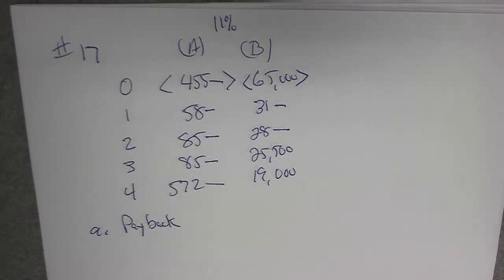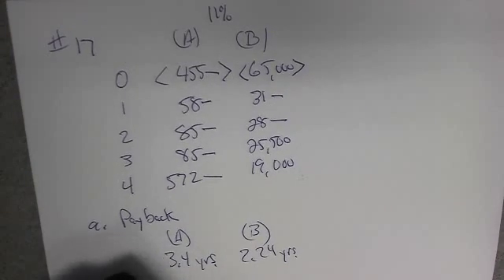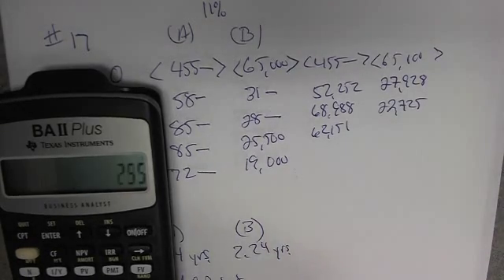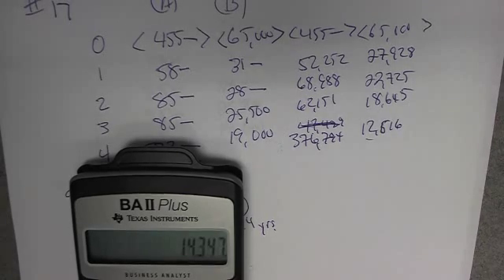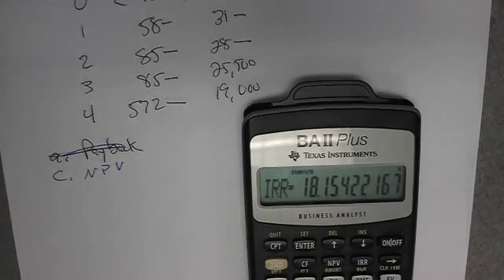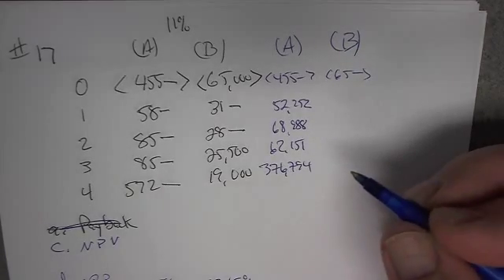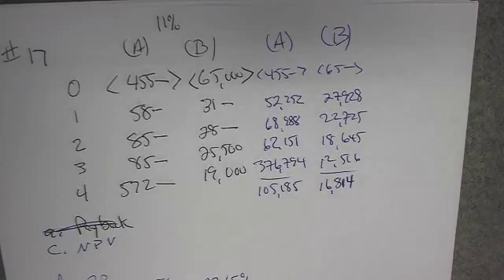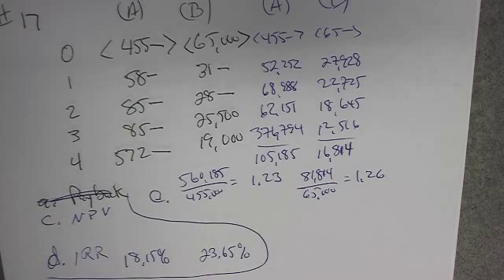Problem #17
This is problem 17 from the Fundamentals of Corporate Finance textbook.